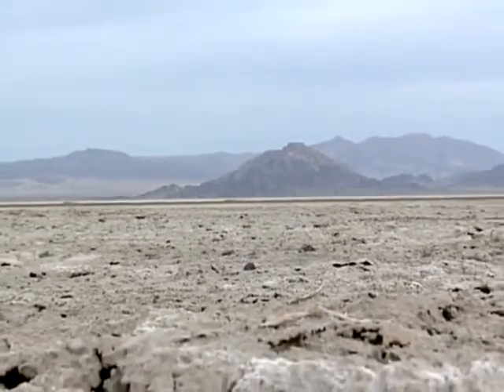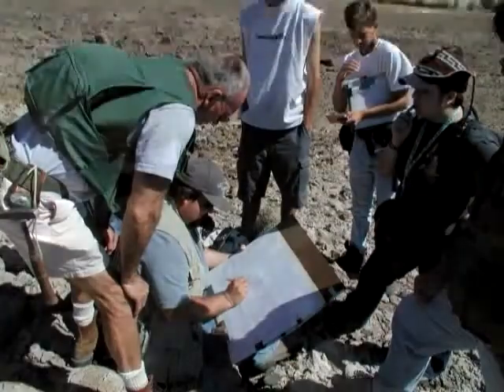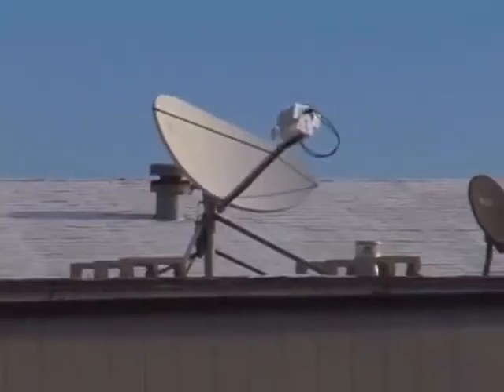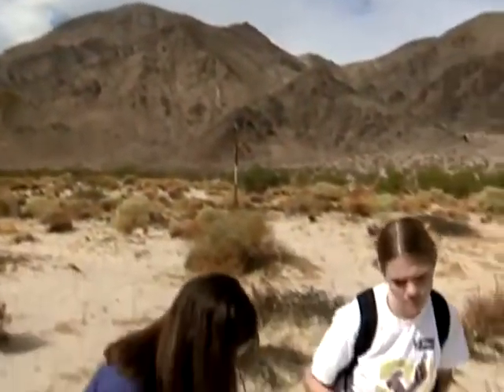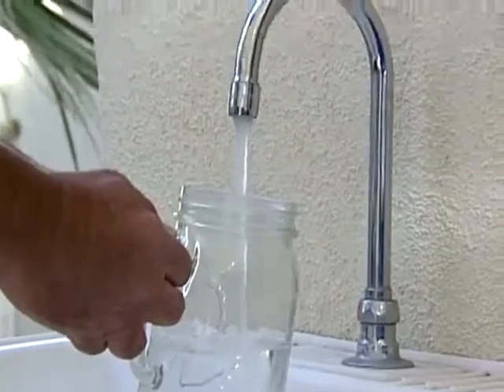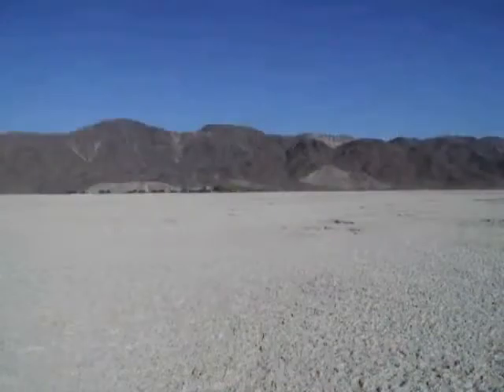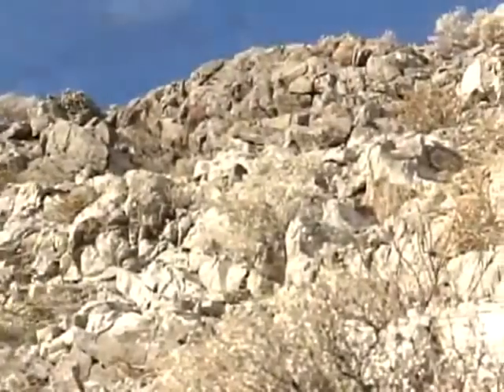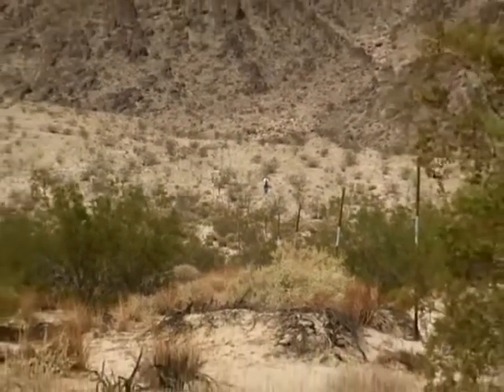Desert Studies Center at Zzyzx - Promotional Video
A vintage promotional video for the CSU Desert Studies Center at Zzyzx, California